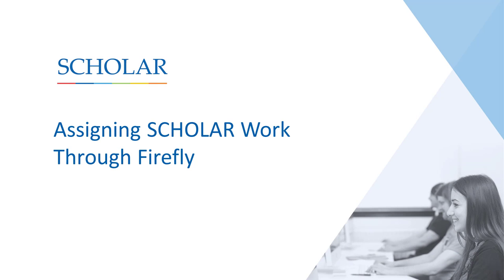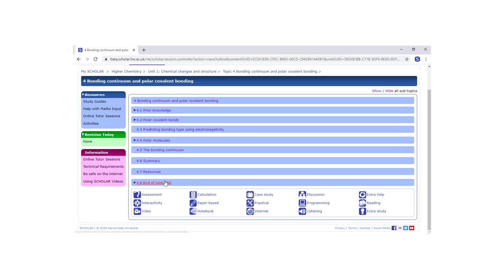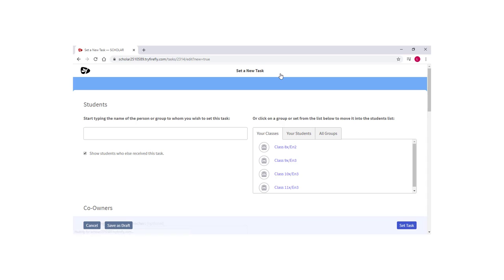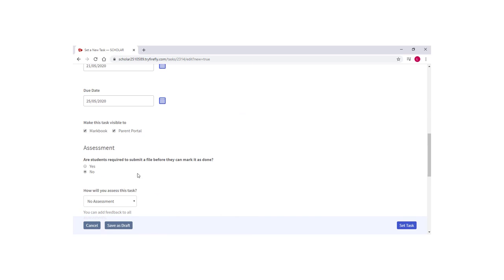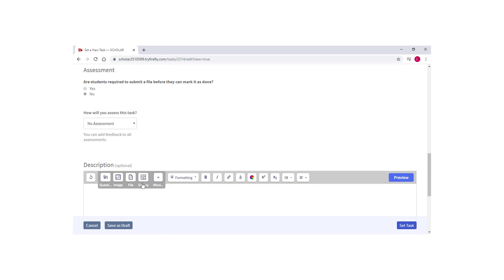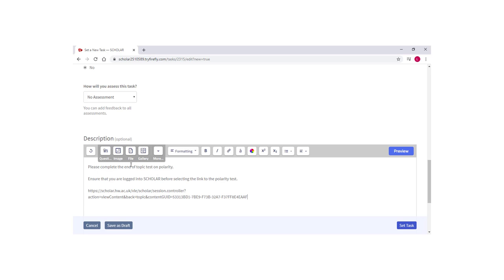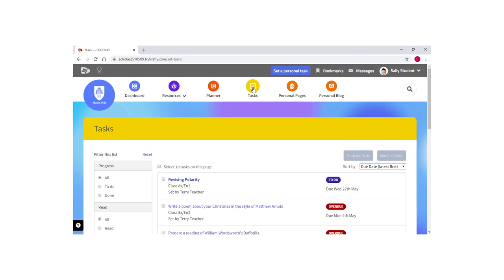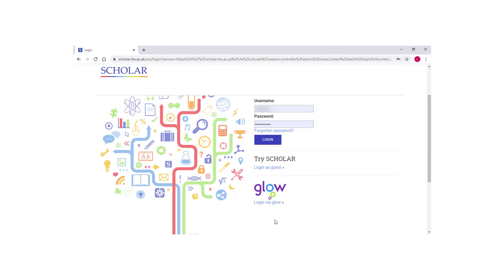Assigning Scholar Work Through Firefly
The video demonstrates how teachers can assign Scholar work using the Firefly platform.